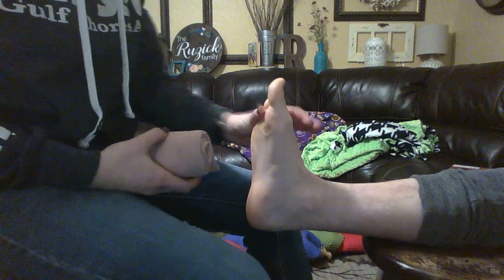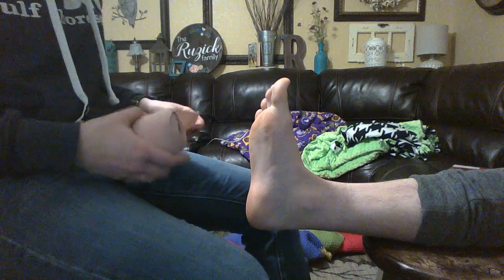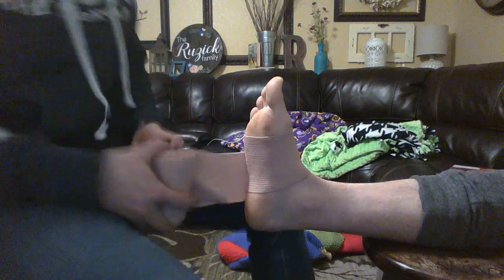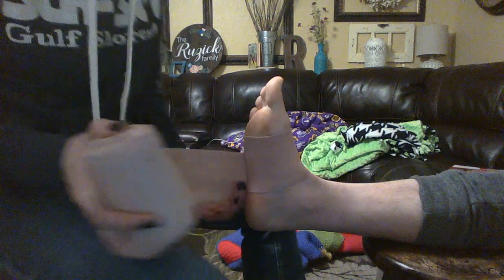Ankle Compression Wrap